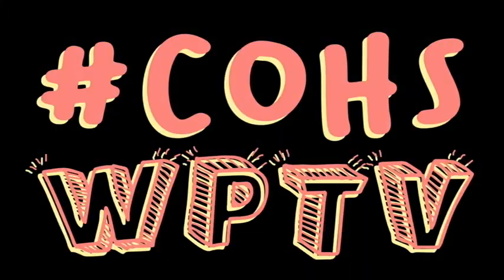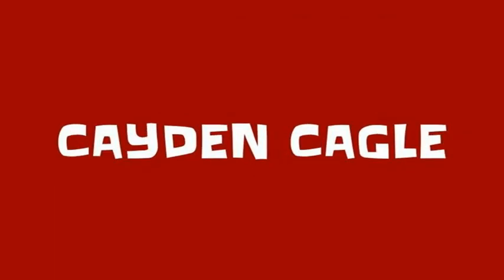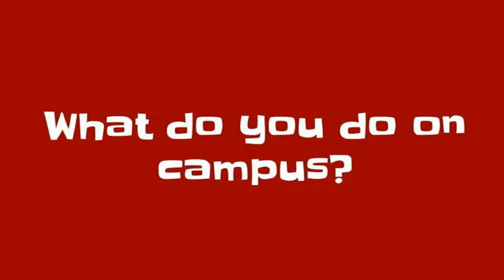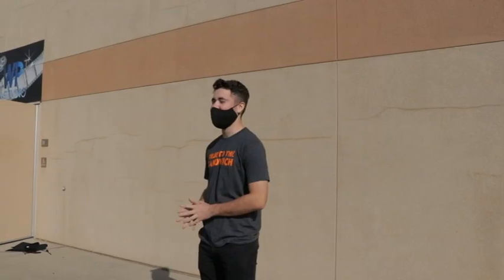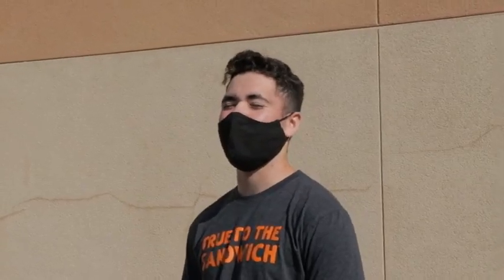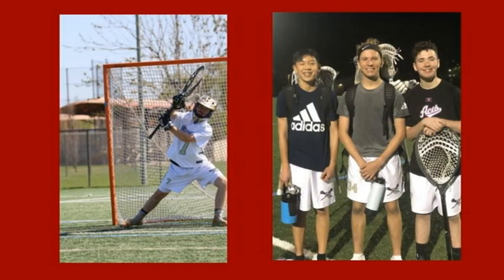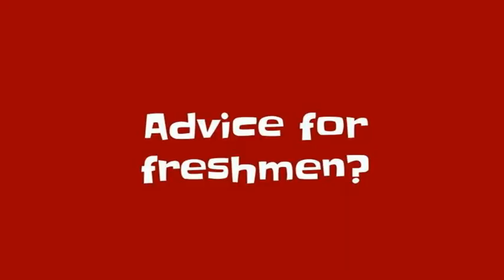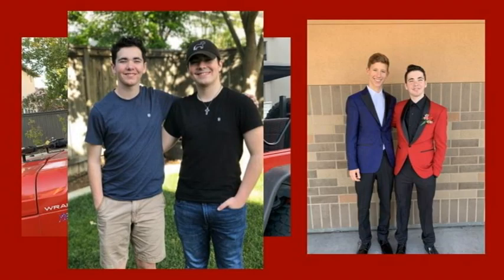COHS WPTV - 10/1/21